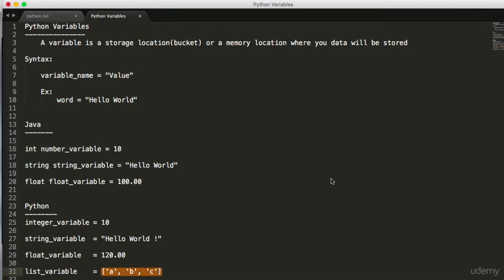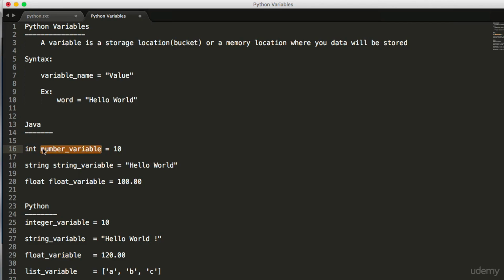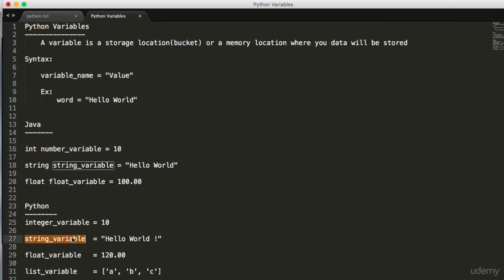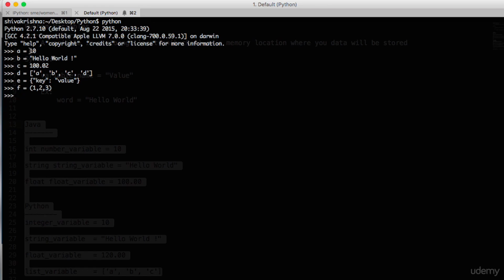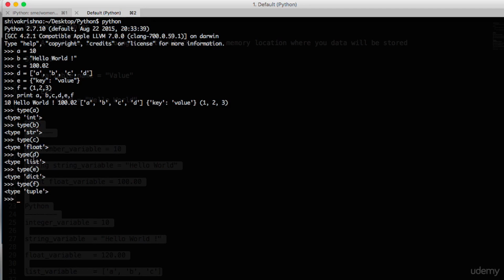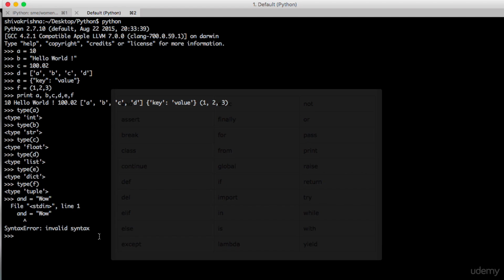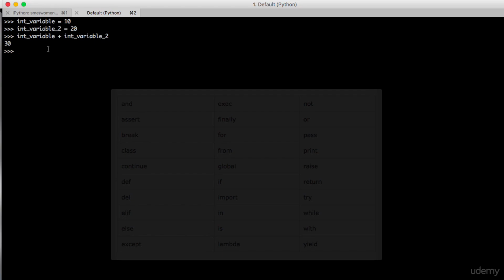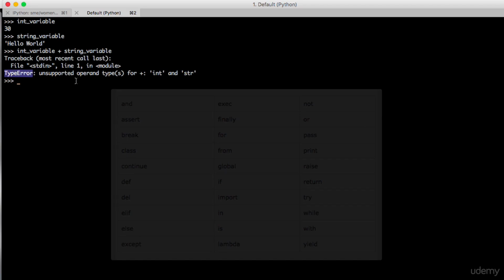Master Python Variables: Simple Explanation for New Programmers | # 4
Welcome to our Python Premium course! In this video, we'll cover everything you need to know about variables in Python. Whether you're new to programming or looking to solidify your basics, this guide will help you understand what variables are, how they work, and why they are essential in coding. We’ll dive into different types of variables, naming conventions, and best practices for using them in your Python programs. Perfect for beginners, this video makes learning Python easy and fun!"

Key Topics Covered:

Types of variables and data types.
Tips and best practices for naming variables.